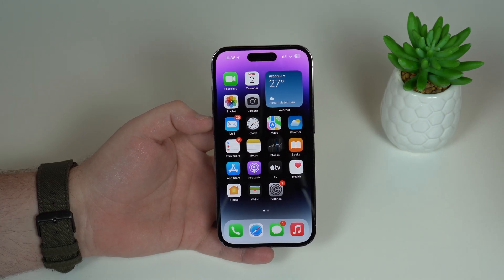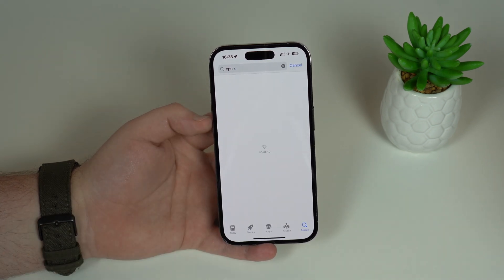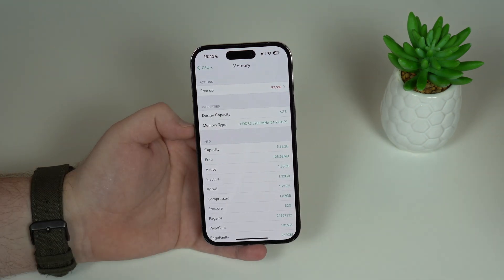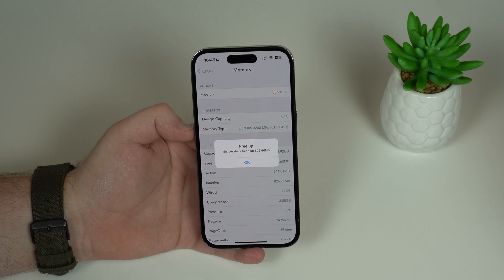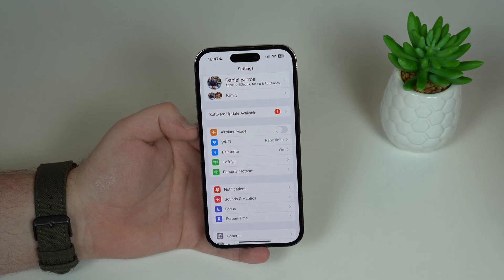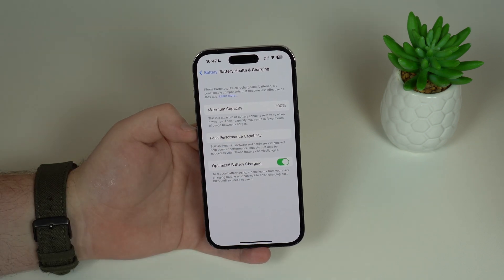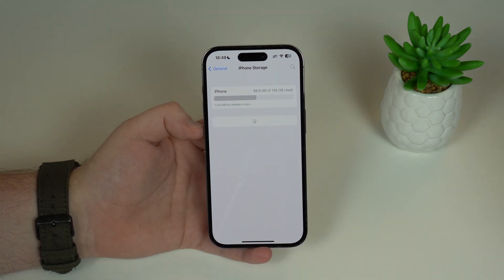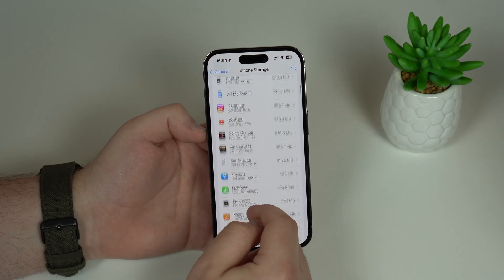How to Make your iPhone Faster!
In this video I explain how to make your iPhone faster! There are 3 causes that make your iPhone slow. Let’s talk about all that! Hope U Enjoy!